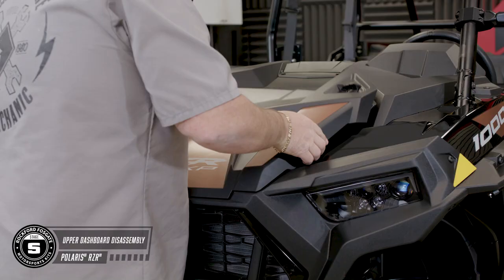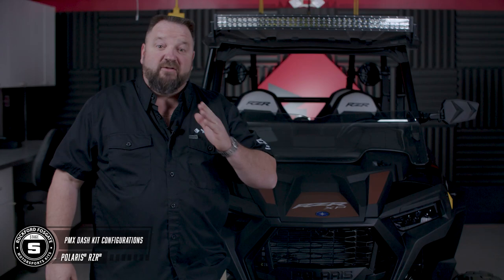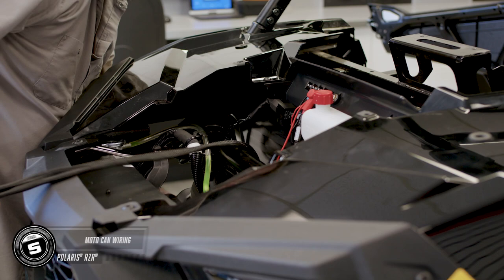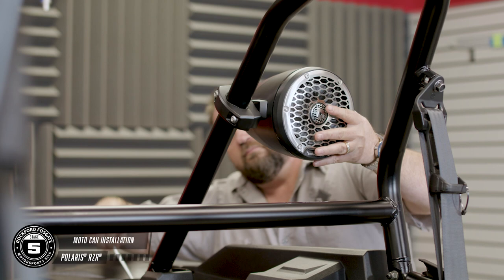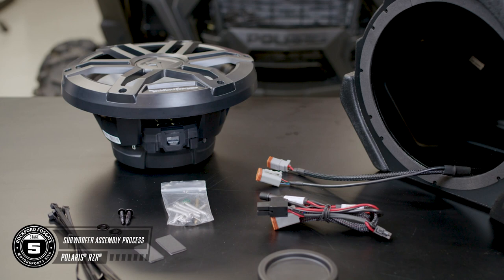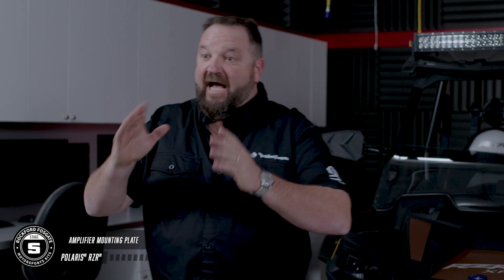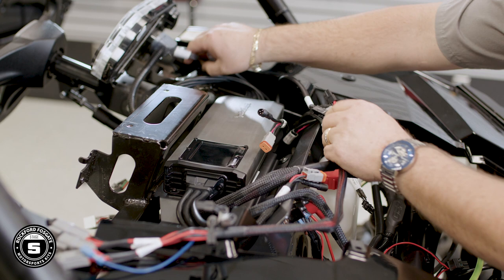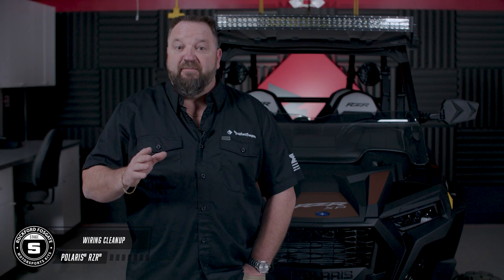Polaris RZR14-STG5 Installation (Gen-3)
The 3rd generation installation tutorial on the Rockford Fosgate RZR14-STG5 motorsport audio installation kit for select 2014+ Polaris® RZR® models.  For kit details and compatibility, please see below details.

00:00 Introduction
00:22 Recommended Tools
00:53 Seat Removal Process
00:58 Battery Negative Removal
01:11 Upper Dashboard Disassembly
01:35 Center Panel Disassembly
01:52 Lower Dashboard Disassembly
02:42 PMX Dash Kit Configurations
03:03 PMX Dash Kit Installation
03:33 PMX Dash Kit Options
03:59 Moto-Can Wiring
04:48 Moto-Can Clamp Assembly
05:33 Moto-Can Installation
06:00 PMX Harness Installation
06:25 Power Harness Installation
06:57 Subwoofer Assembly Process
07:15 Subwoofer Installation
07:32 Subwoofer Mounting
08:03 Front Speaker Installation
09:04 Amplifier Mounting Plate
09:20 Pre-thread Mounting Holes
09:32 Amplifier Installation
09:46 Amplifier Wiring
10:37 Color Optix Installation
11:17 Wiring Cleanup
12:04 Start Reassembly Process
12:33 Power & System Test
12:56 Reassembly Process
13:16 PMX Source Unit Installation
14:21 Technical Support

INSTALLATION TIME
Please check with your local authorized Rockford Fosgate dealer for actual installation based upon your requirements.

NEED HELP?
Contact Rockford Fosgate Technical Support at 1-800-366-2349 or through Email & Live Chat